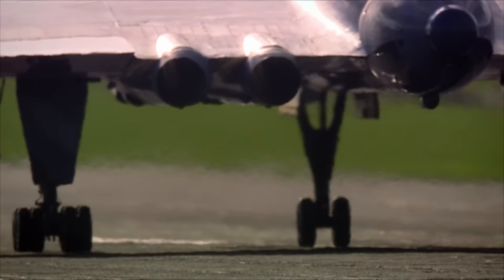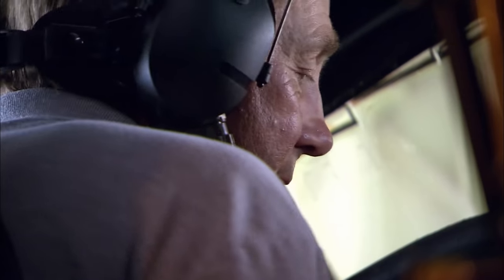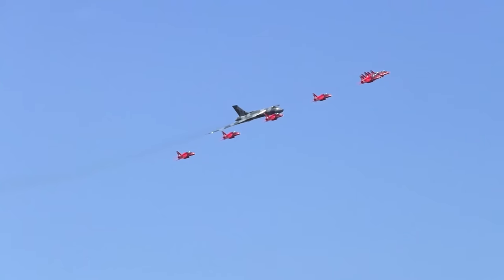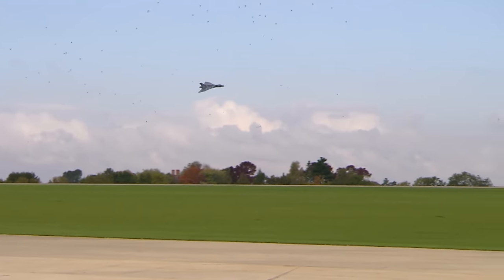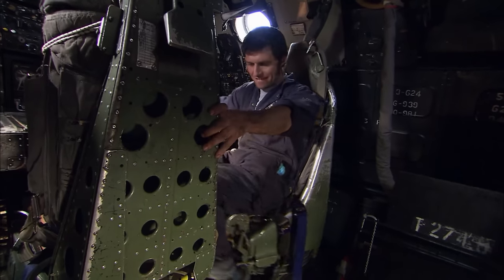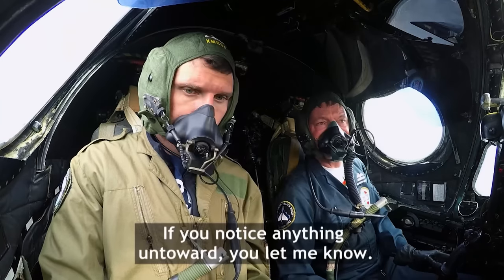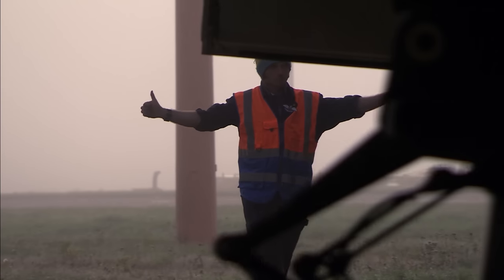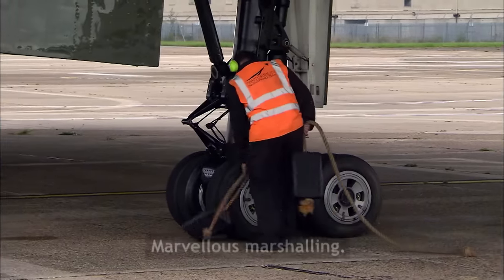Restoring The Historic Vulcan Bomber For Its Last Ever Flight | Spark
Guy Martin helps restore XH558, the last airworthy Avro Vulcan bomber, to prepare it for its last ever flight, a 1000-mile farewell tour of Great Britain, before it is grounded.